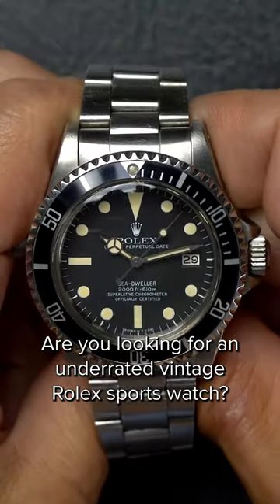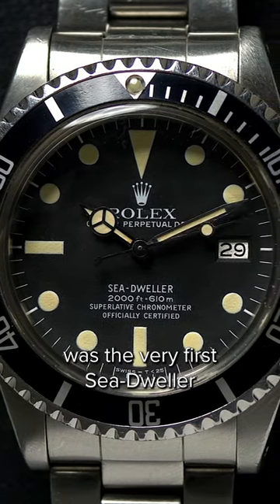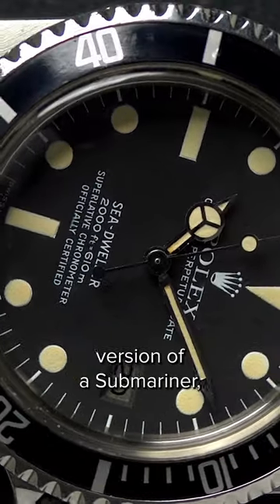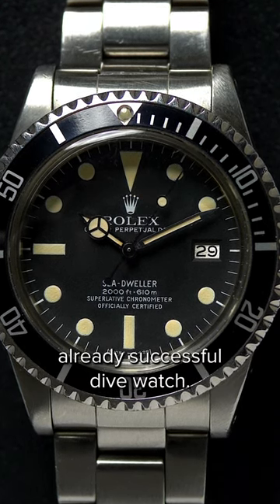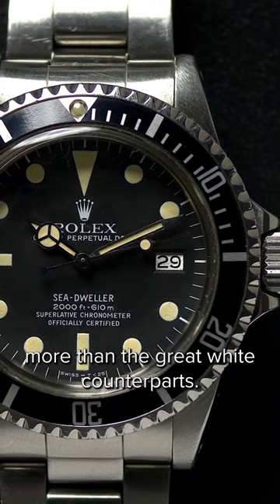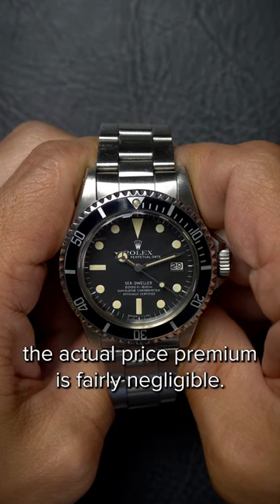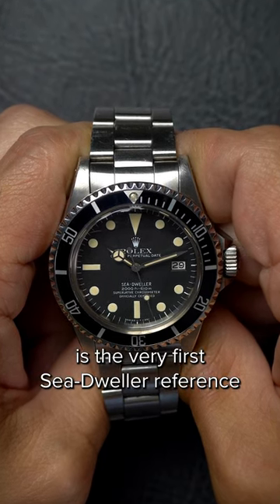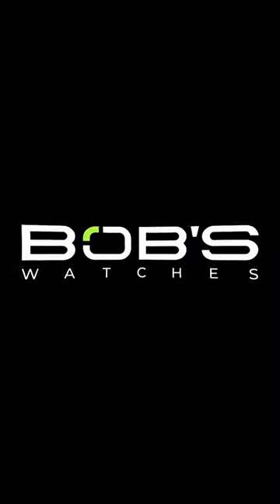What do you think of the Rolex "Great White" Sea-Dweller?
The "Great White" Rolex Sea-Dweller ref. 1665 is often overshadowed by the "Double Red" model but is certainly worth adding to any collection. What do you think?